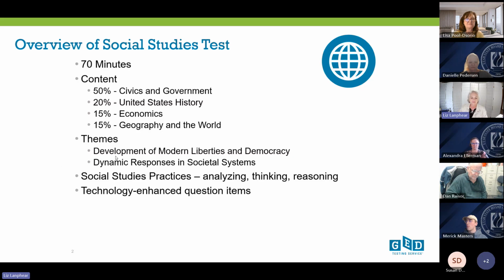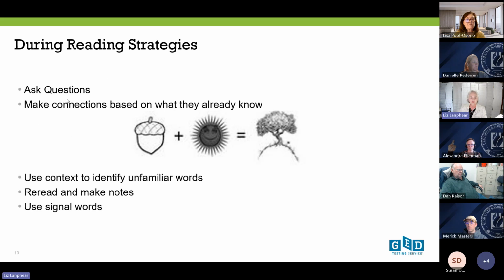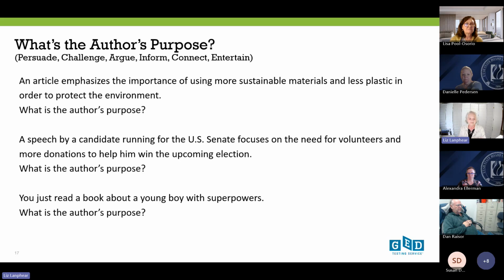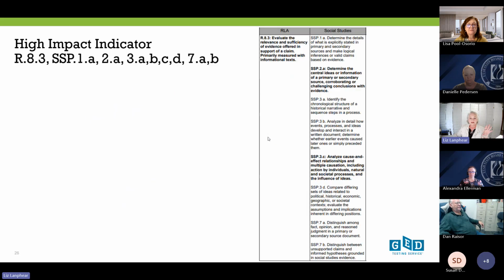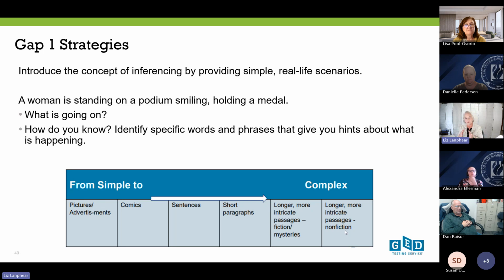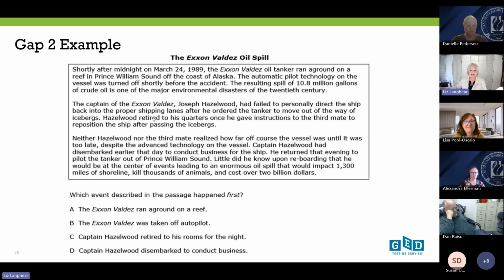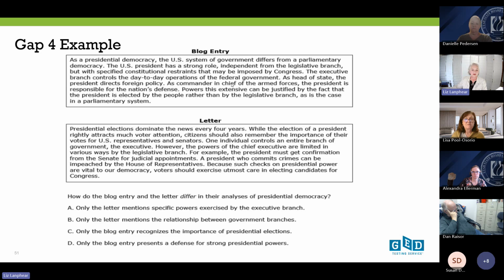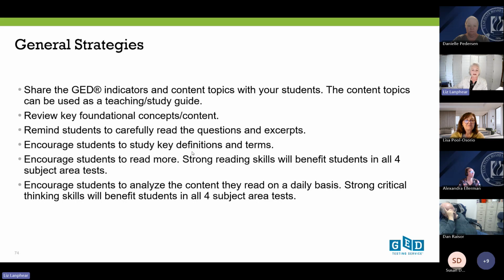GED Social Studies October 28th, 2025